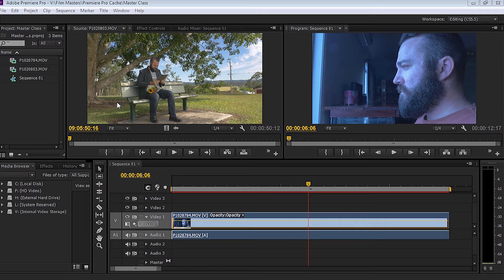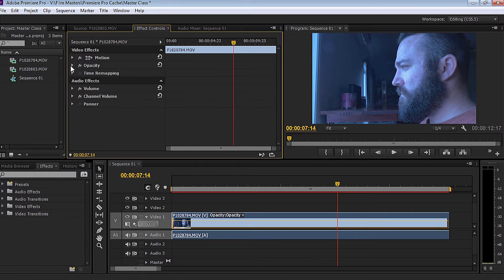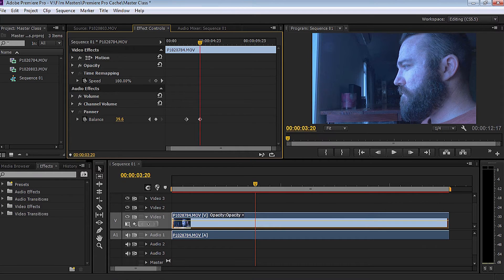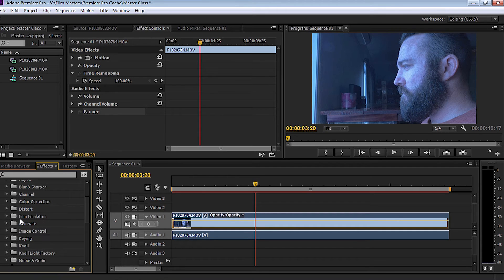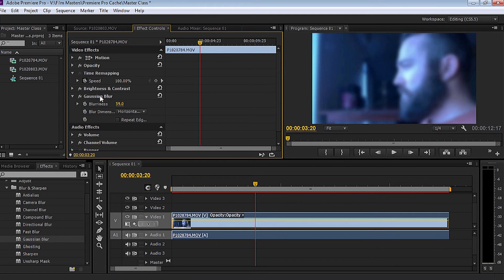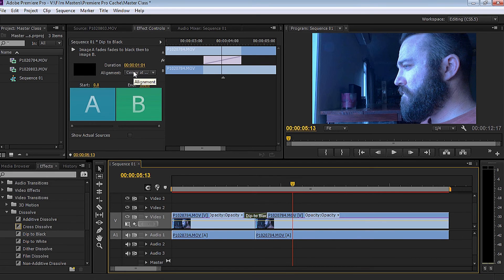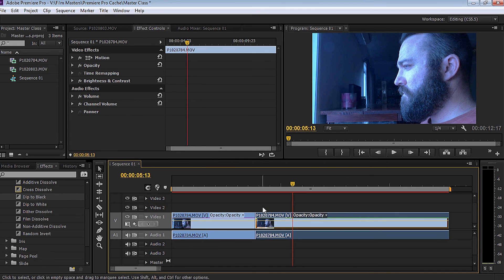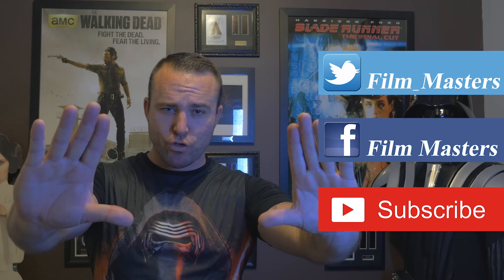Premiere Pro tutorial - Using effects controls and transitions | Film Masters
Film Masters is covering Adobe Premiere Pro CS6 (which can also be used for Premiere CC) as a Fundamental tutorial suit.
Over the next few weeks we will be covering in depth how to edit footage, edit sound and the features to Premiere.  Save the videos to your favorites so you can use them as a learner resource while you edit your own short film, visual effects or feature length movie.
I highly recommend you read ‘In the Blink of an Eye’ by Walter Murch. You can find it on Amazon and eBay. It is an amazing insight into the editing process.